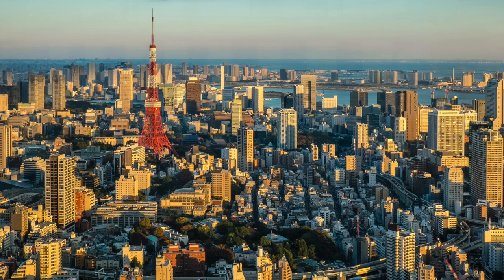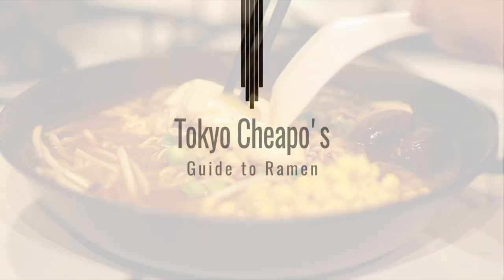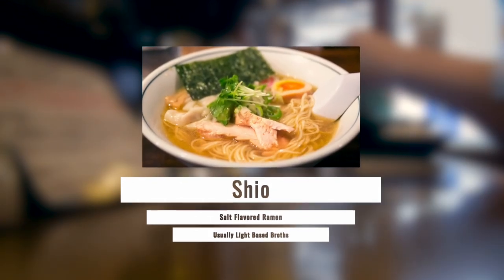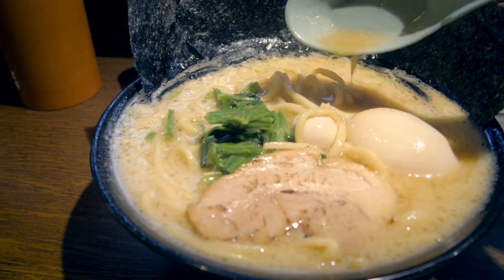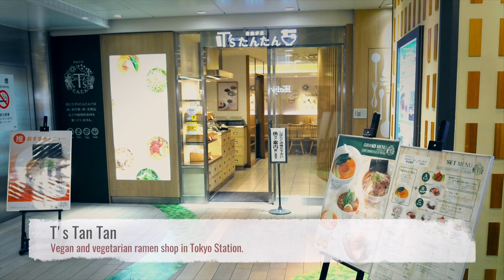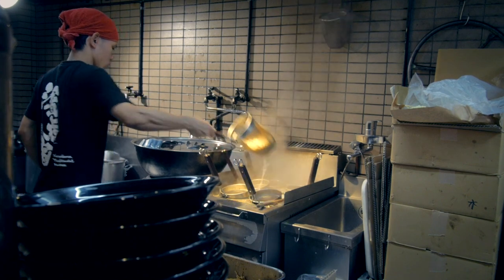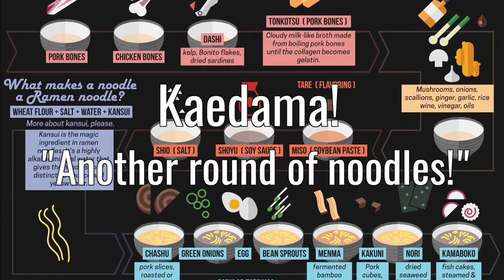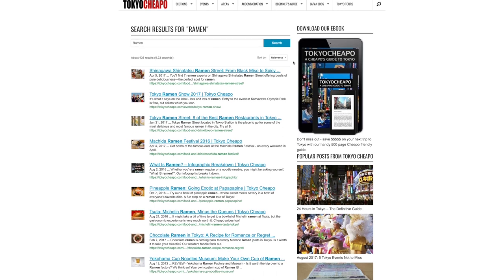A Beginner's Guide to Ramen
Ramen, Japan's most beloved dish, can come in many tastes and toppings. Here's our guide on what it is and where to grab a bowl in Tokyo!

Further reading:

What is ramen?

Get more out of Tokyo for less, watch Tokyo Cheapo every week!

Video, filmed and produced by Aaron Baggett